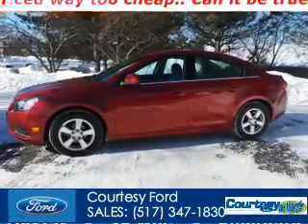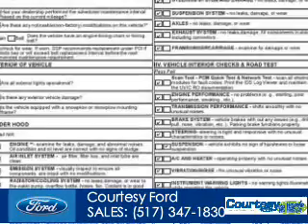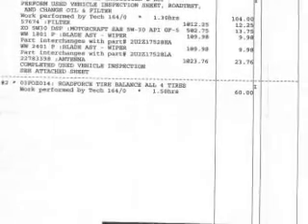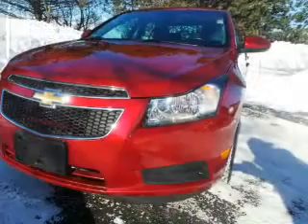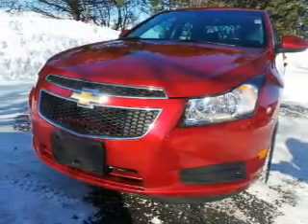2011 Chevrolet Cruze - Okemos MI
Phone:
Year: 2011
Make: Chevrolet
Model: Cruze
Trim: LT
Engine: 1.4 liter inline 4 cylinder 16 valve
Transmission: 6-Speed Automatic
Color: Crystal Red Metallic Tintcoat
Mileage: 23725
Address: